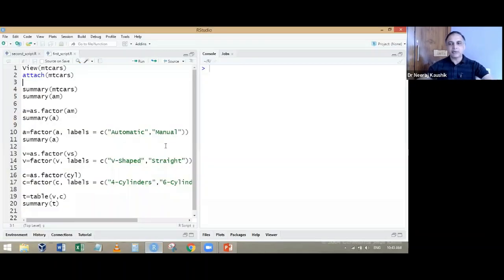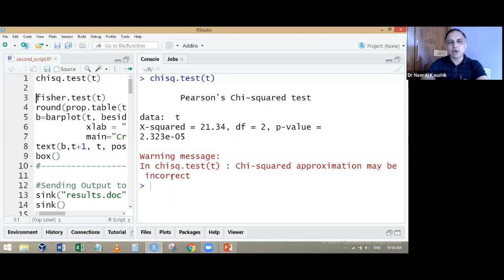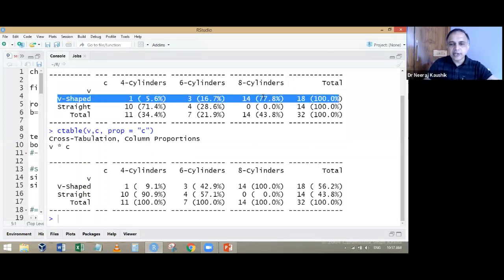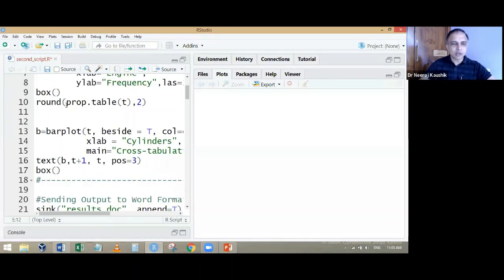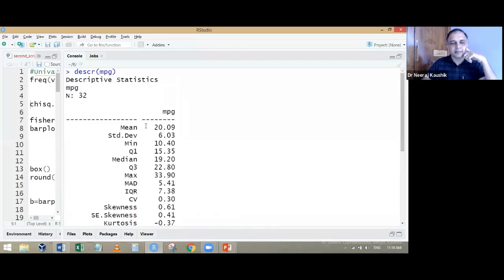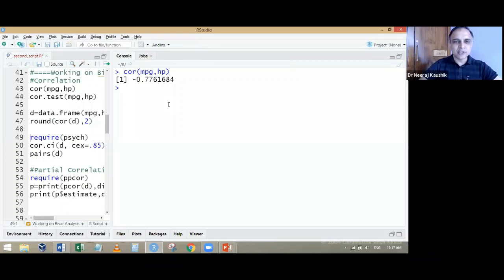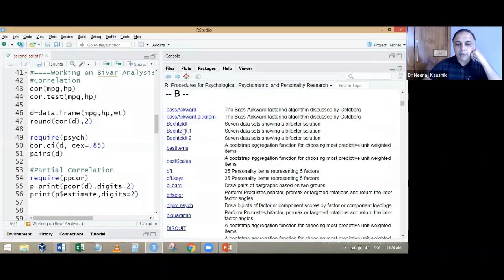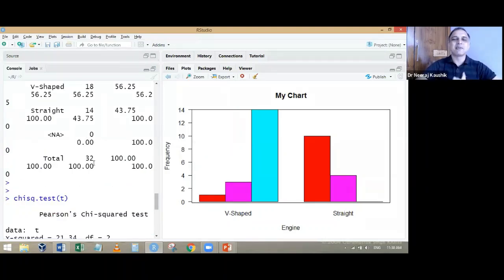Workshop on R-Studio (Sept 20, 2020) Session-1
This Free Workshop was organized by  Campus Technology Bangalore on Sept 20, 2020.  It covered the Basics of Research (Univariate and Bivariate Analysis) as well as that of R-Studio.